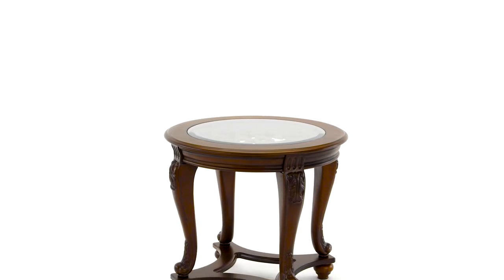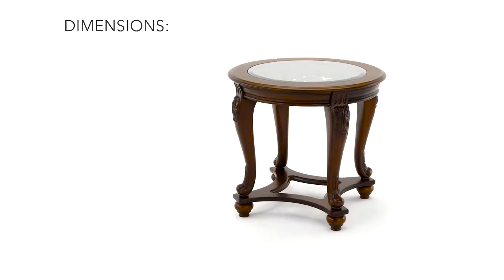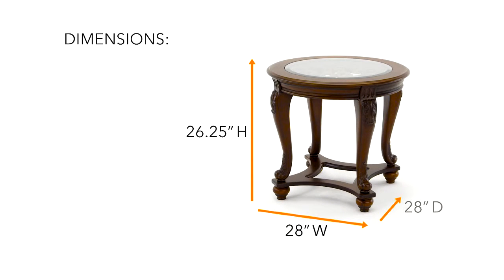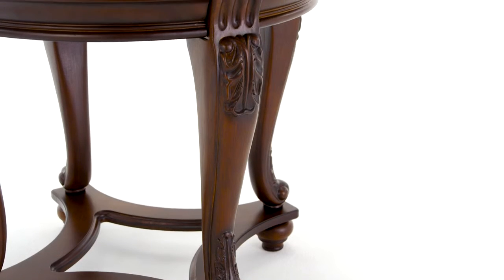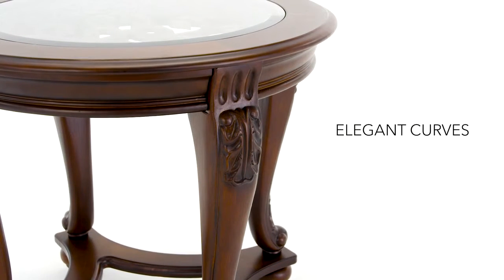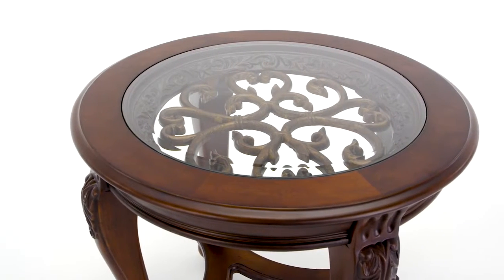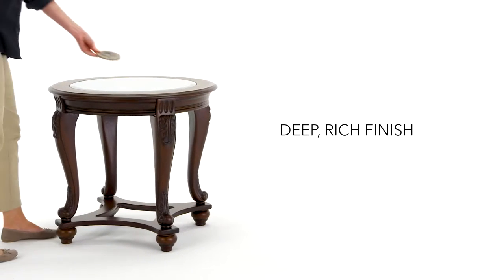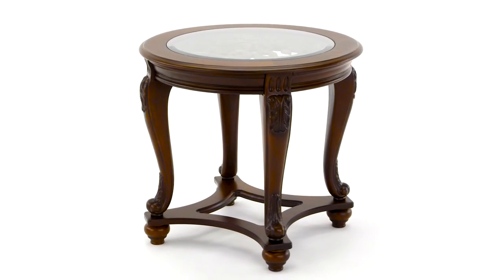T499 6 Norcastle End Table from Signature Design by Ashley